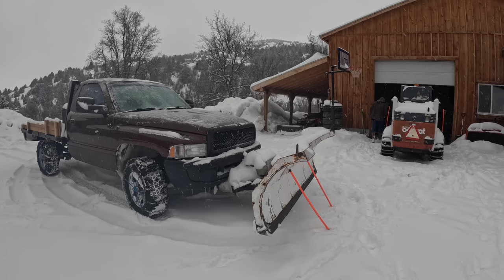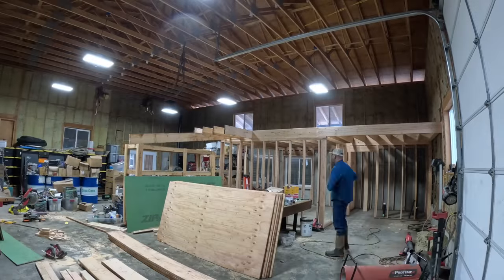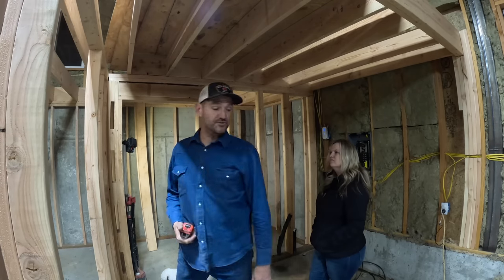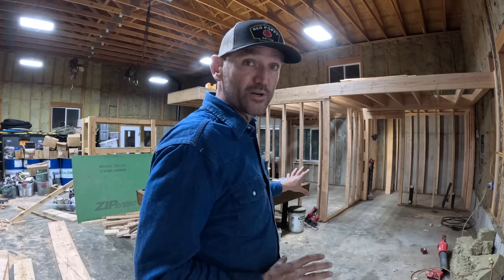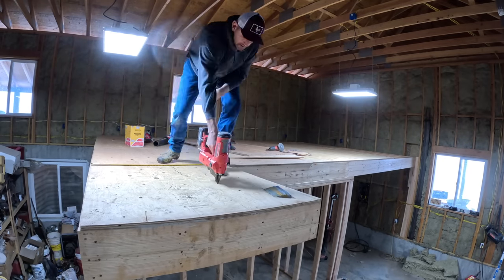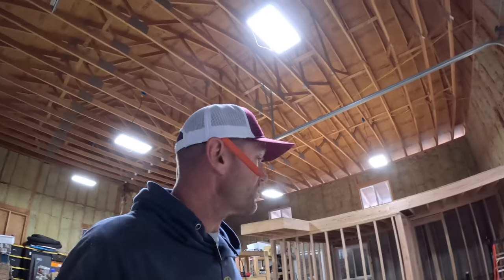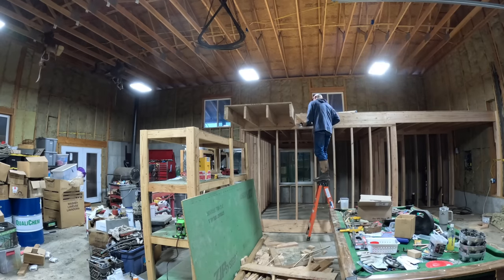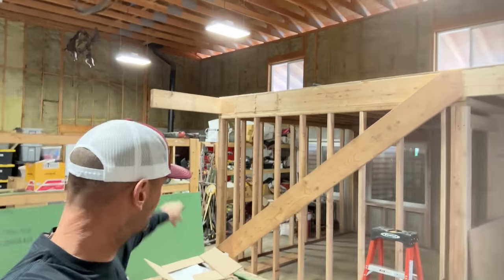#655 - Shop Addition: Second Story Floor Joists, Decking And Stairs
Got the floor joists for the second story done and started on the stairs.